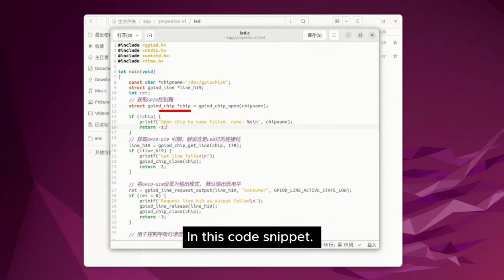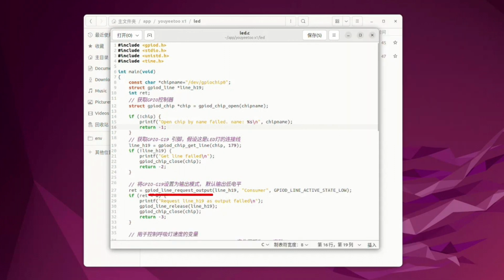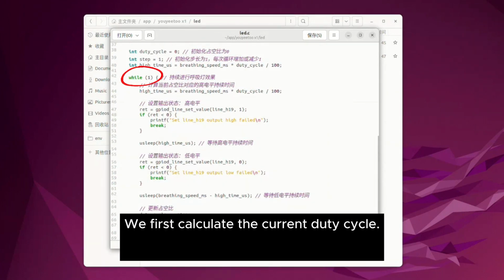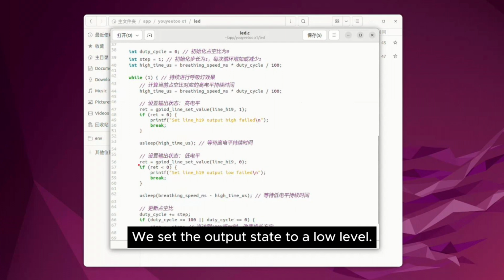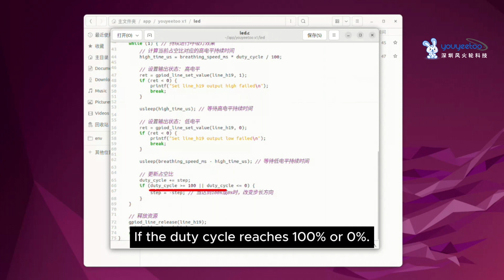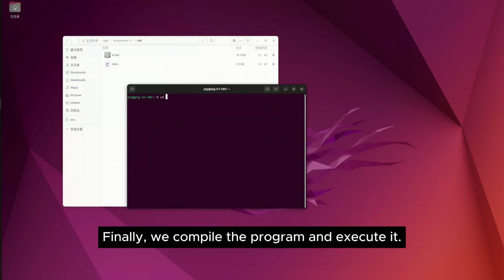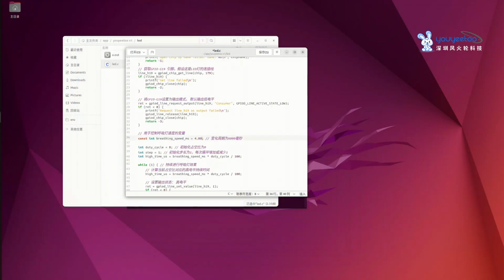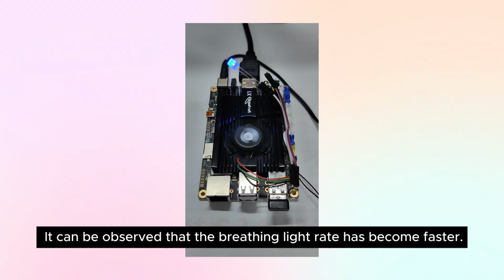How to use the libgpiod library?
In this video we show how to use the libgpiod library.

Get help form youyeetoo team: wiki.youyeetoo.com